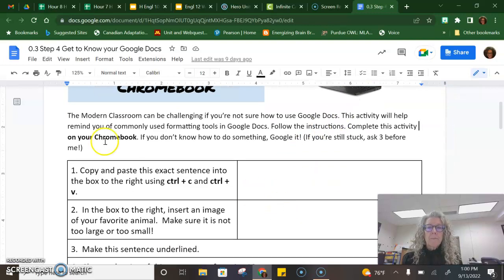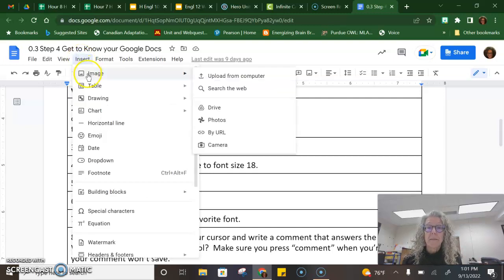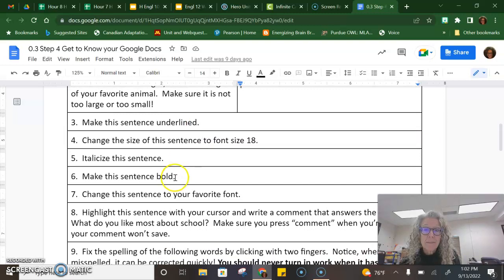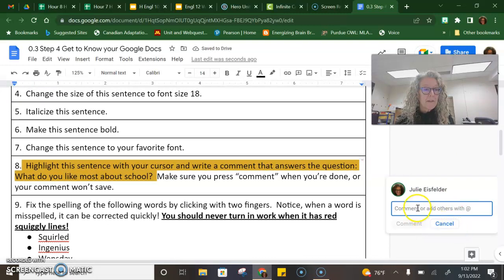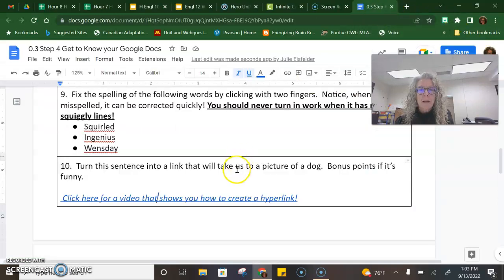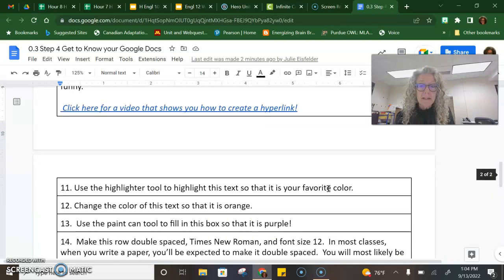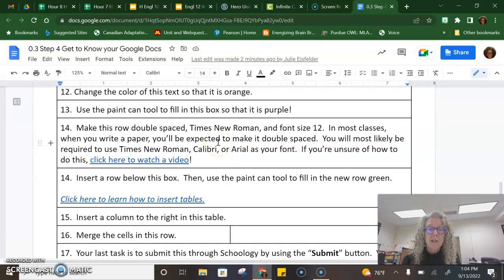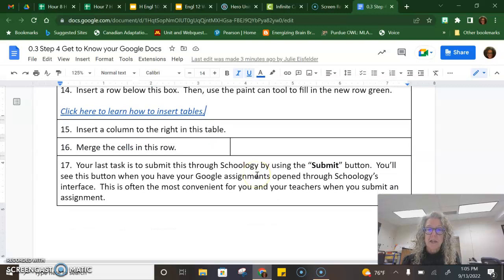Get to Know Google doc/Chromebook